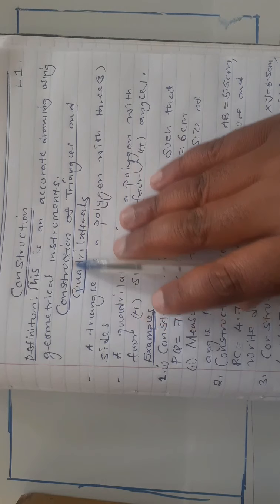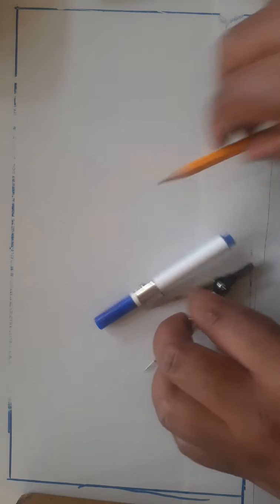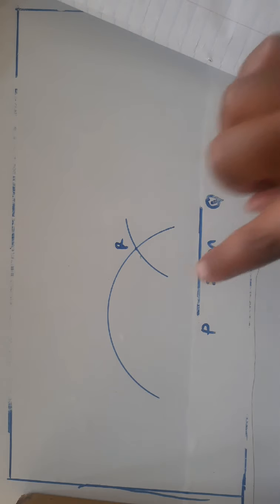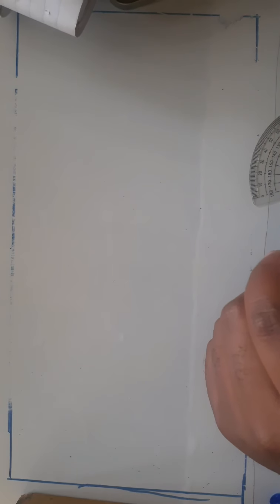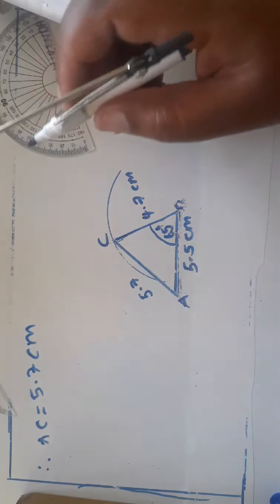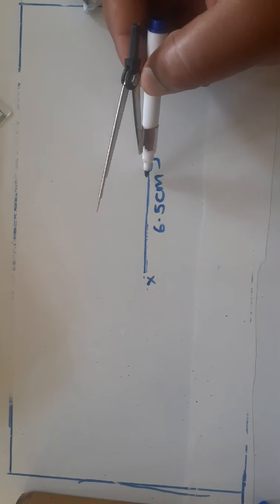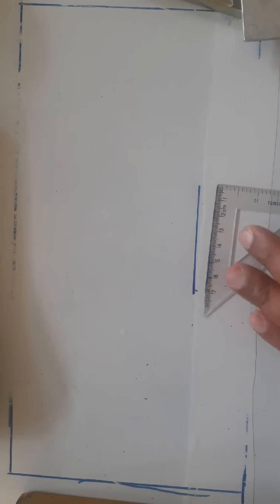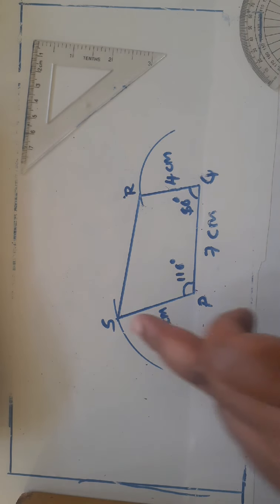Construction of triangles